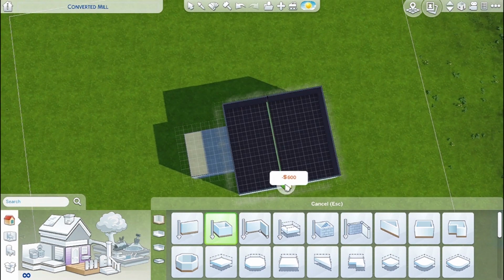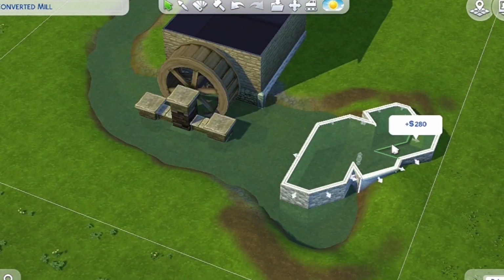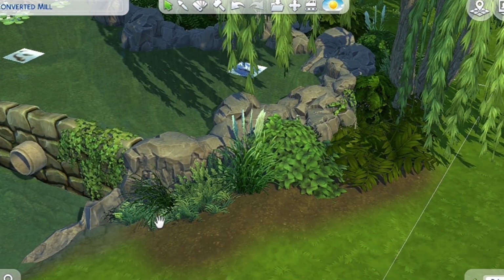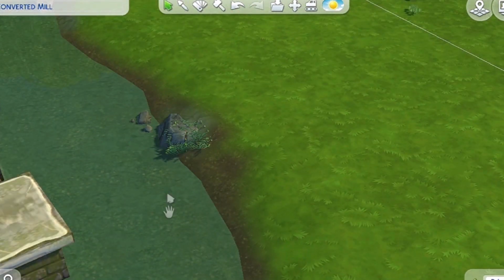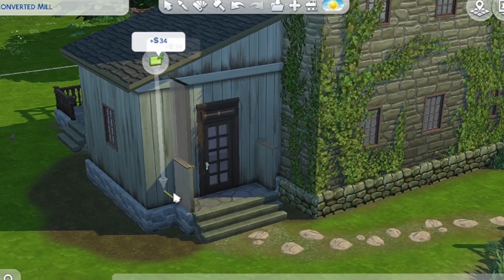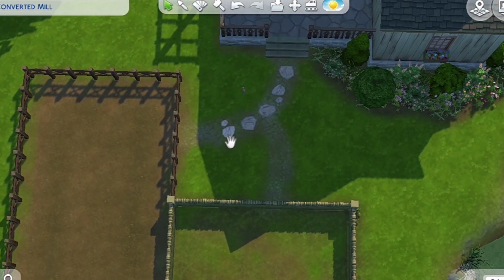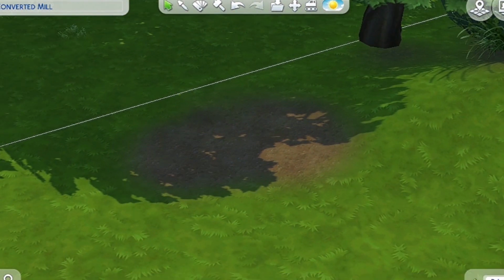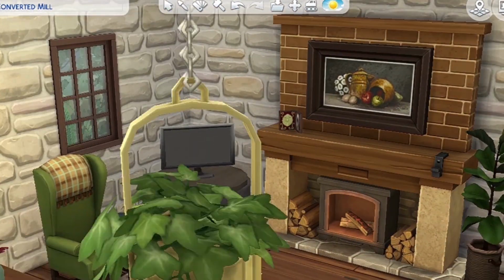🌾 CONVERTED MILL HOUSE // COTTAGE LIVING // Sims 4 Speed Build // NoCC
This decommissioned Mill once supplied the grain for all of the surrounding towns, but has long since been out of business. So a creative family came in to convert it into their home! Don't worry though, they kept all of the charm. ;)

The Sims 4 is rated T for Teen. For this reason, all of my videos are intended for those 13 and over.